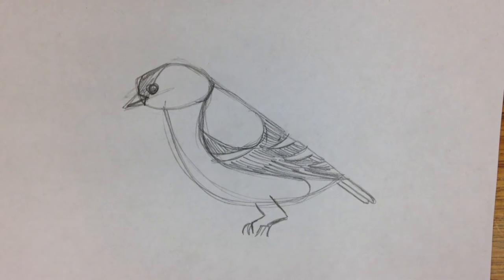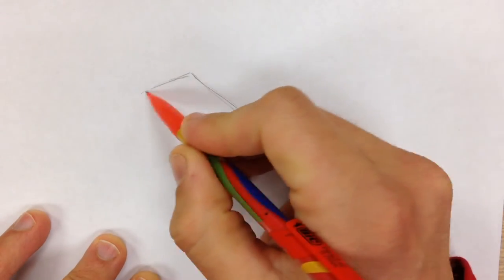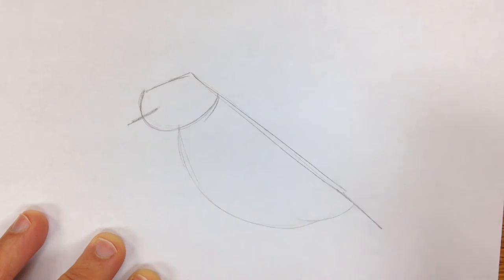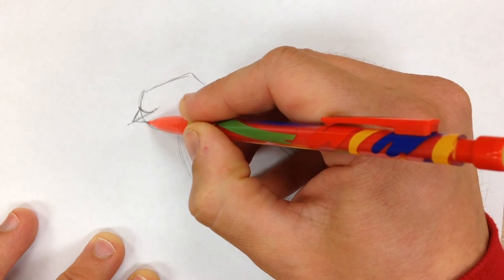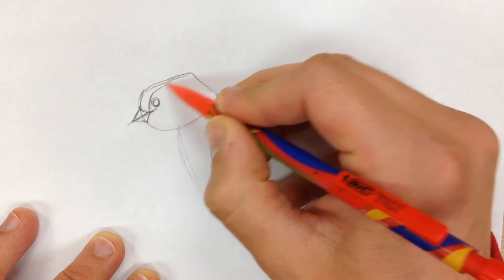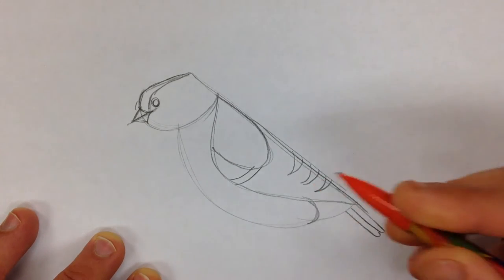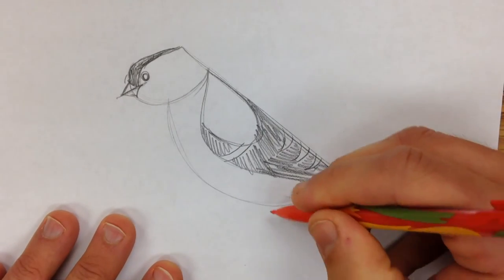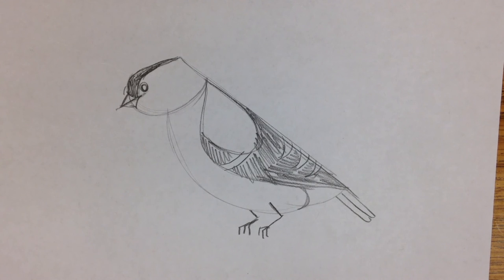Smart With Art: How to Draw an American Goldfinch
Smart With Art presents: Drawing Tutorials
Episode 2: How to Draw an American Goldfinch